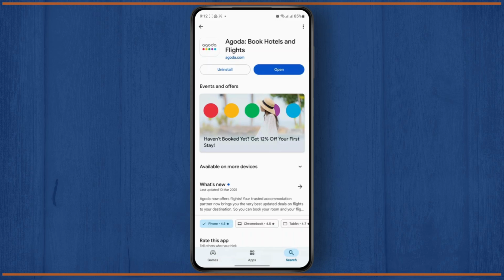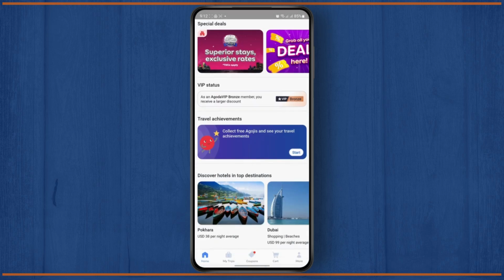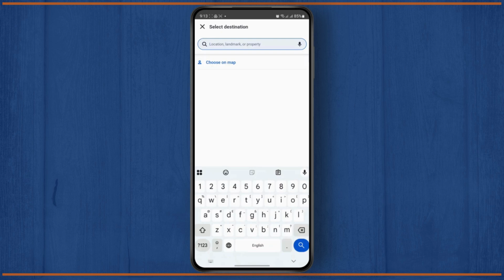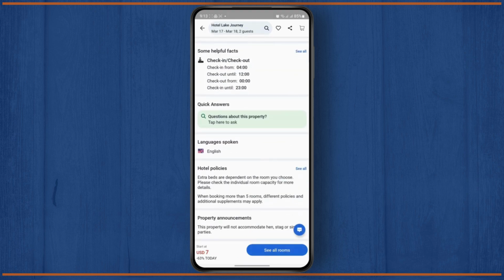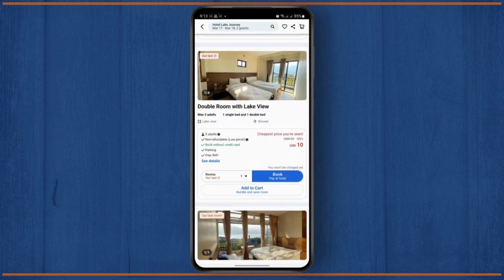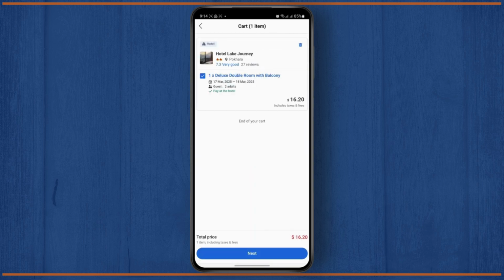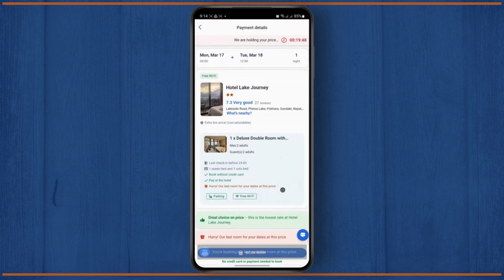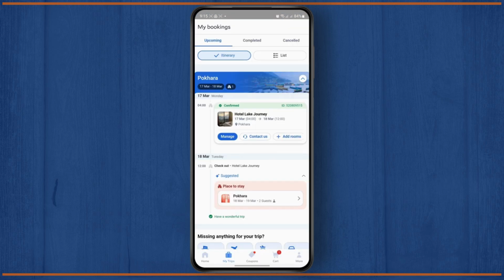How to Pay for Hotel on Agoda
Learn how to pay for a hotel on Agoda with ease in this step-by-step guide. Whether you're using a credit card, Agoda Cash, or a payment plan like Afterpay, we've got you covered!

We also walk you through how to book a hotel and pay later, ensuring a smooth booking experience.

Timestamps:
0:00 Introduction
0:20 Step 1: Selecting Your Hotel on Agoda
0:45 Step 2: Adding and Changing Payment Methods
1:15 Step 3: Using Agoda Cash or Pay Later Options